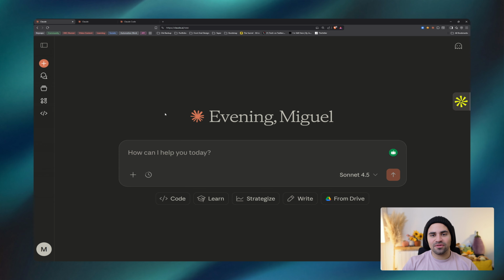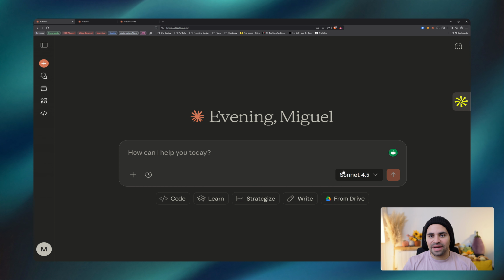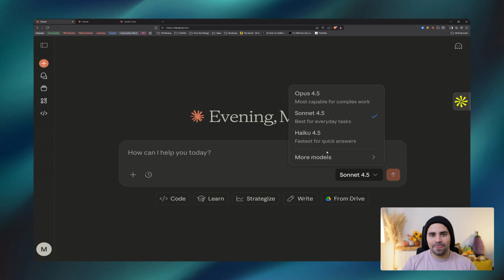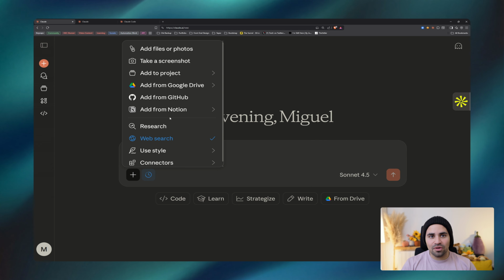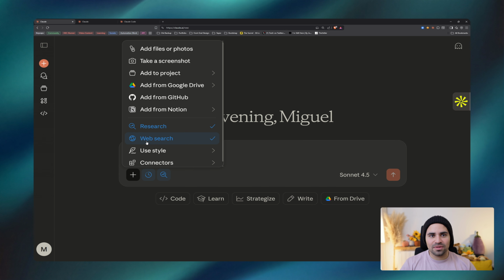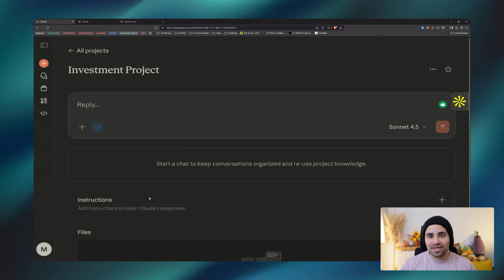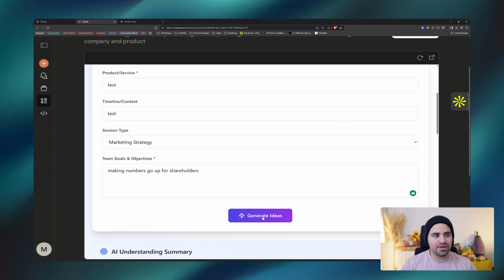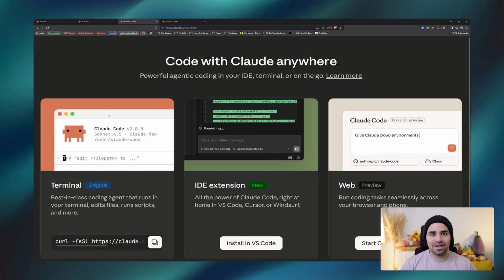Get Your Money's Worth from Claude (2026 Guide)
Explore Claude's model selector, thinking mode, projects, connectors, research, and artifacts in this walkthrough. I show how I use these features, including a language-learning project and an AI-powered brainstorming app.

⏱️ TIMESTAMPS:

0:00 Introduction
0:15 Reviewing your privacy settings
1:06 Claude homepage overview
1:36 Model selector: Opus vs Sonnet vs Haiku
2:53 Thinking mode explained
3:40 Documents, screenshots & projects
4:08 Connectors (Google Drive, Notion, GitHub)
4:16 Research mode (hours of autonomous research)
4:50 Response styles & custom connectors
5:25 Chat window & incognito mode
5:48 Projects feature deep dive
6:19 Artifacts: Build apps with AI
7:38 The one thing Claude can't do
8:01 Claude Code teaser (coming soon!)
8:43 Wrap up

💬 DROP A COMMENT:

What feature surprised you the most? Are you team Opus, Sonnet, or Haiku?